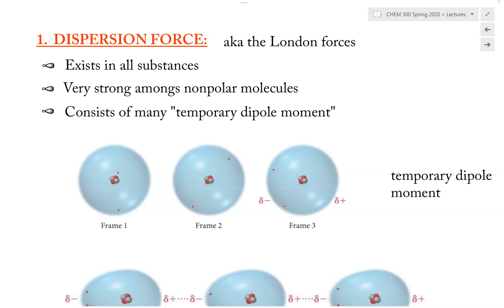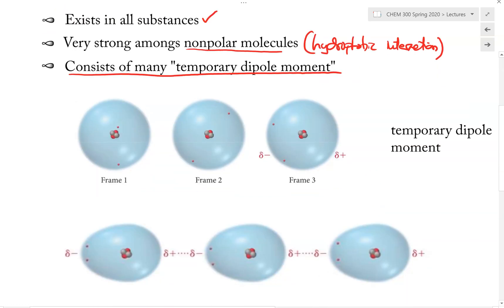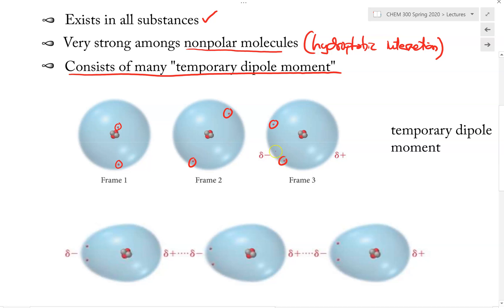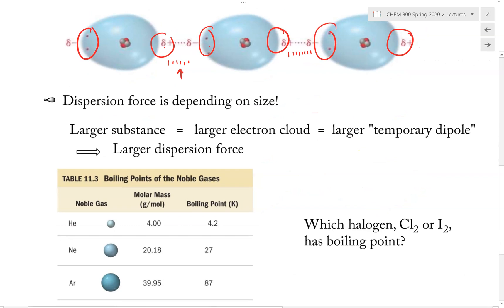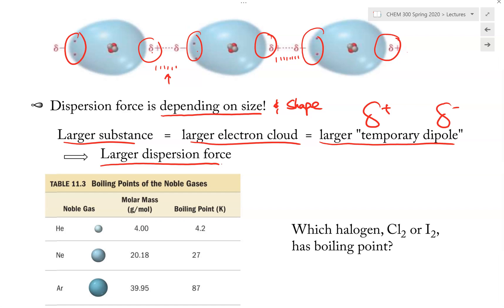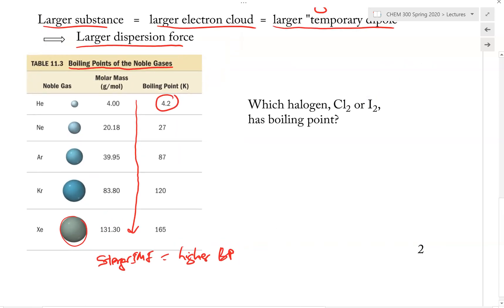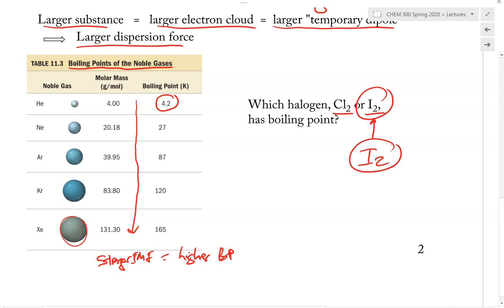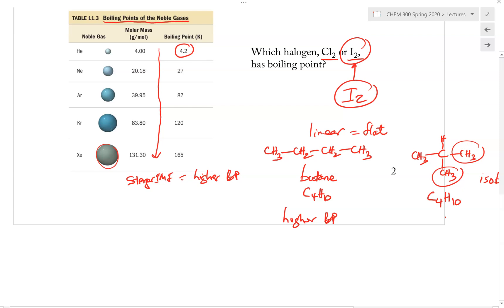Beginning Chemistry - Dispersion Force